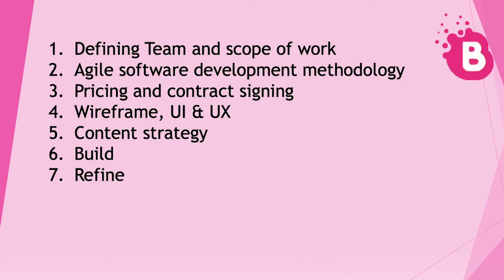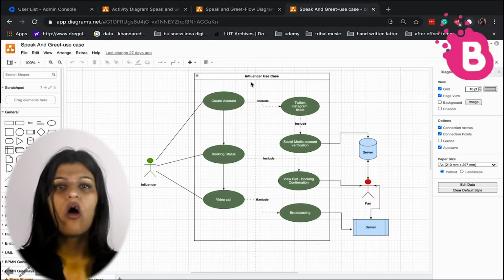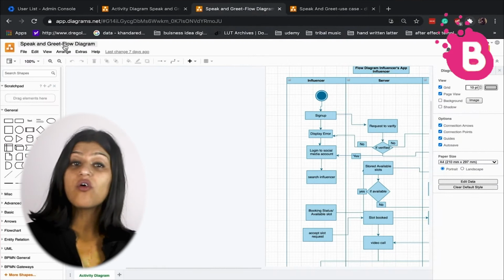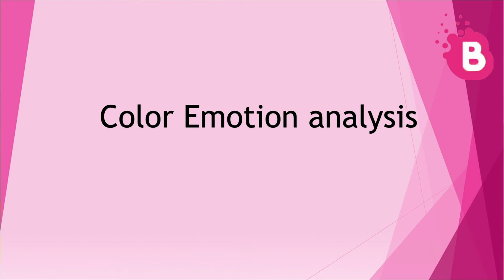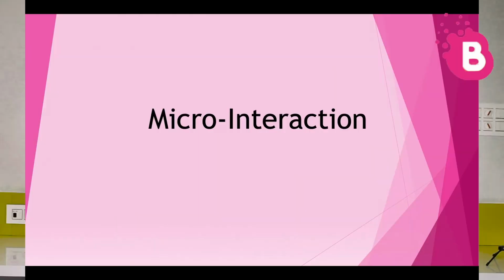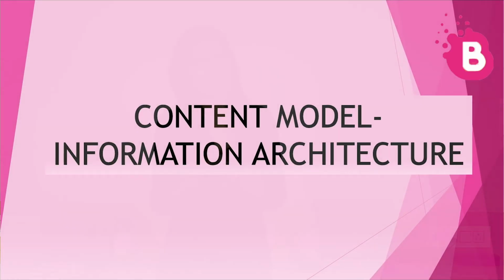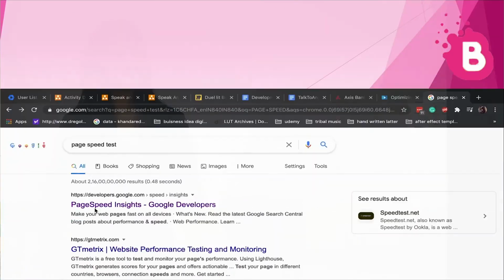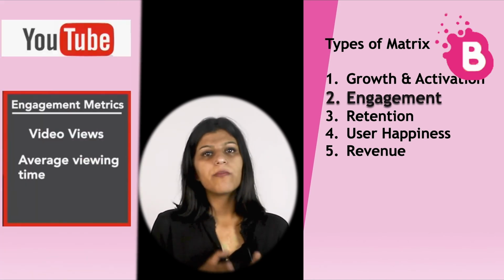Coderfarm (Brilliance technology)- Software Development Process